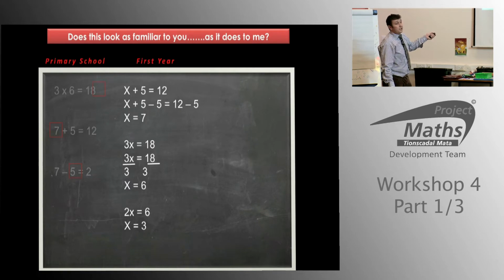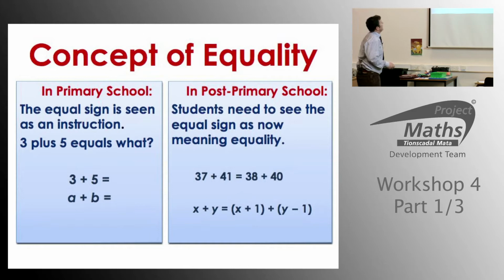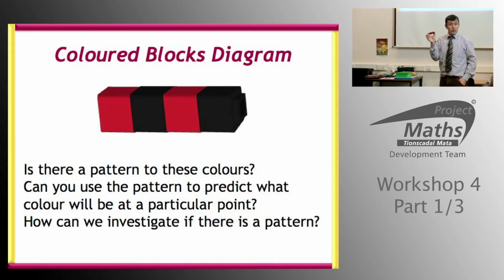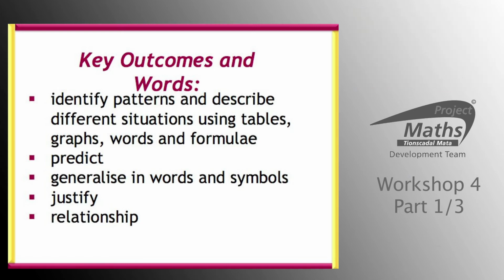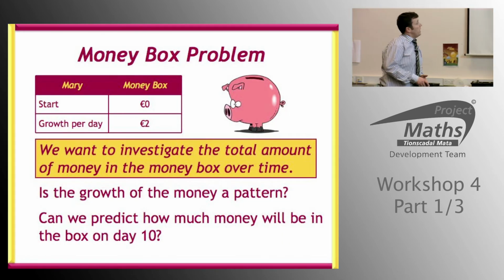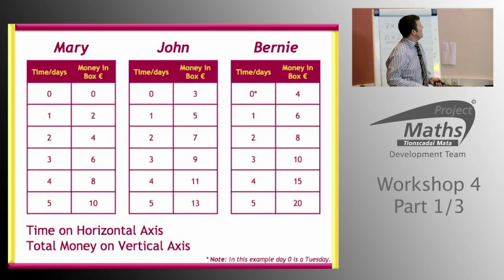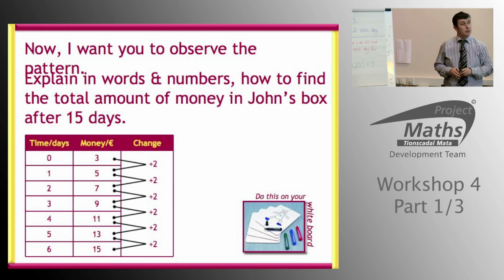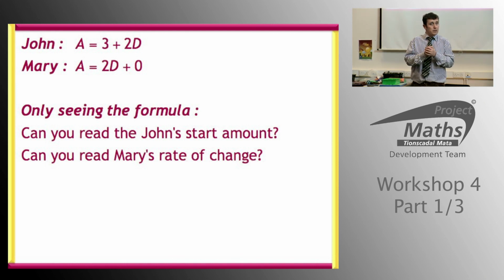Workshop 4 Part 1 of 3. Project Maths - Focus on Patterns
INDEX
0:46 Patterns ..

2:25 Procedure Overtaking Understanding

4:51 National & international assessments ..

6:07 Chief Examiners Reports

7:19 How can we develop our students

7:32 Historical Development of Algebra

7:35 Before 250 AD

7:53 c. 250 A.D.

8:35 3'rd to 16'th Century

9:07 Late 16'th Century

9:37 Also in the late 16'th Century

10:14 Latest Development

10:29 Question

10:46 Concept of Equality

11:50 Project Maths Syllabus

12:27 Patterns

13:34 Concrete and Abstract

13:54 Multi-Representations

15:22 Relationships and Functions

16:15 A Functions based approach to Algebra

16:55 Key outcomes

19:46 Patterns: A Function based approach to Algebra

19:54 Coloured Blocks Diagram

21:47 Table

22:02 Words

27:57 Key Outcomes and Words

28:38 Coloured Blocks Diagram

32:02 Tables

40:06 Diagram

40:32 Money Box Problem

41:06 Table for Money Box

41:18 Money Box Problem

42:31 Table for John's Money Box

44:30 Money Box Problem

45:13 Table for Money Box

46:20 Identifying variables and constants

47:07 Mary, John and Bernie

49:04 Graph

53:11 Pattern of Growth for John's Money

53:54 Explain in words and numbers ..

56:57 Explain in words and symbols ..

59:51 Generalise

1:01:37 Table for Mary's Money Box

1:02:04 Only seeing the formula ..